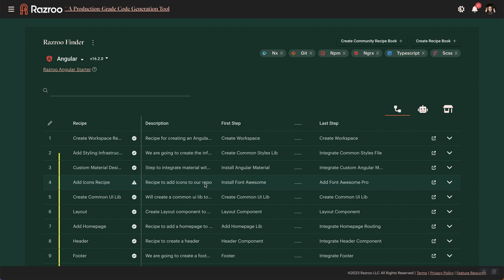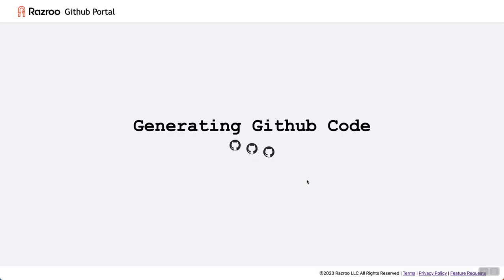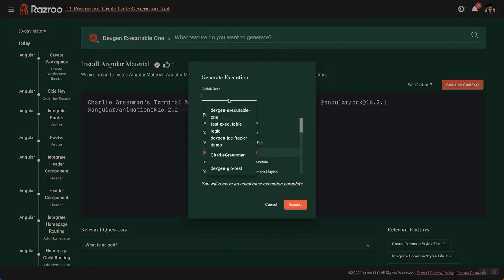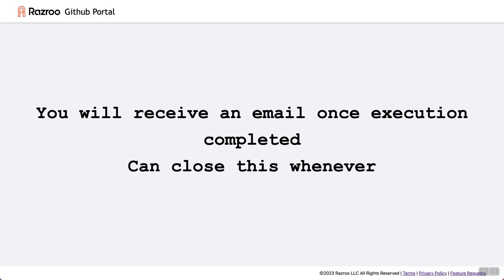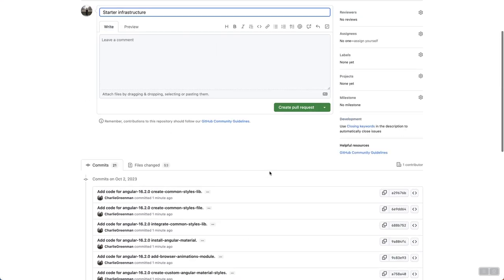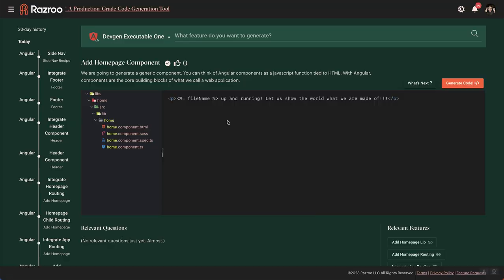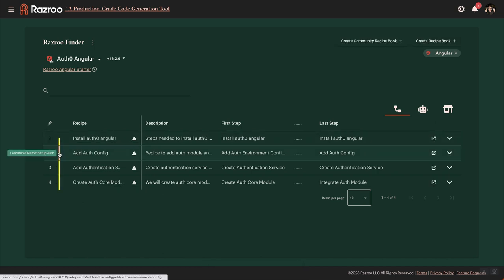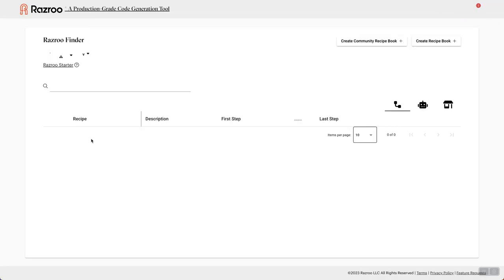Razroo Executables - Generate 30-50 individual features at once. Multiple Benefits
Razroo Executables allows you to group multiple features together. Using this technology:

* Users can set up complex enterprise projects, that would normally take months to set up in a matter of minutes
* Documentation on a granular level for code generated
* Include executables in blog articles, so readers can easily execute and integrate code
* Soon more!